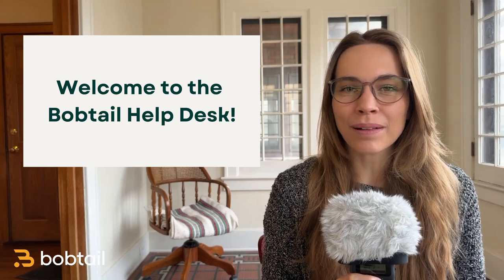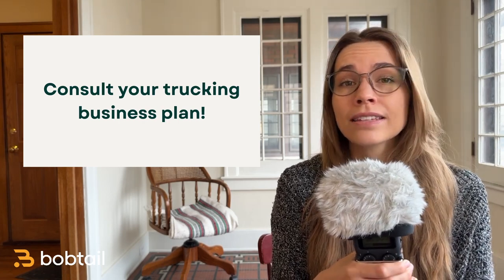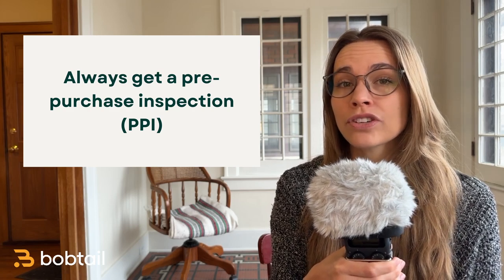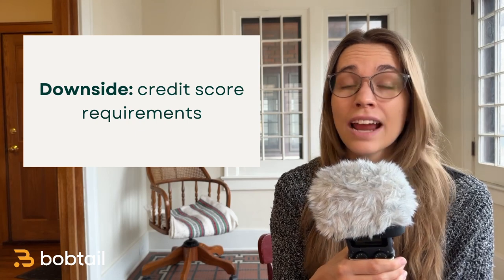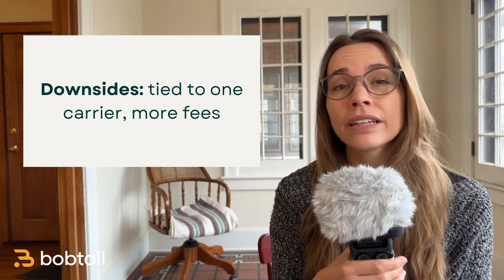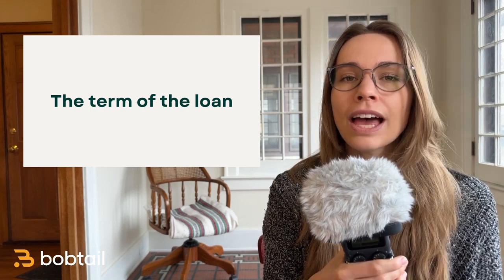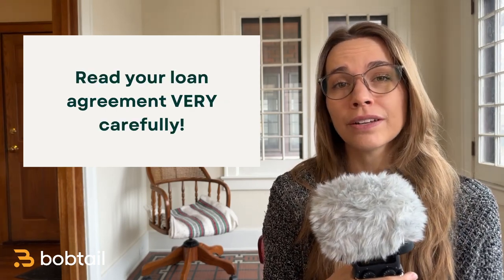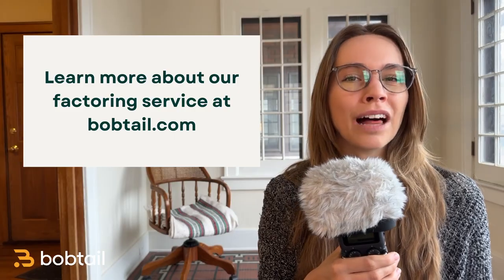How To Buy A Truck | The Bobtail Help Desk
So, you want to buy a semi-truck? That’s great. When done right, trucking can be a great business with lots of opportunities for growth.

When you buy your first semi-truck, the options can be overwhelming: what type of truck? What brand should I get? Should I save to buy in cash or finance with a loan? Used or new?

💬 Comment with your questions about the trucking industry below!